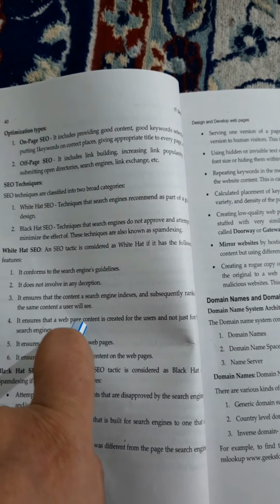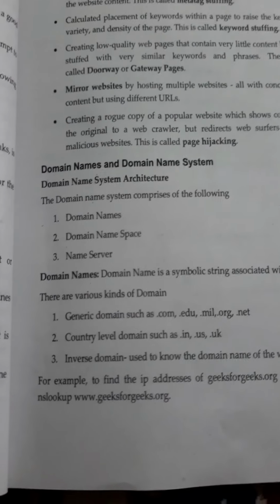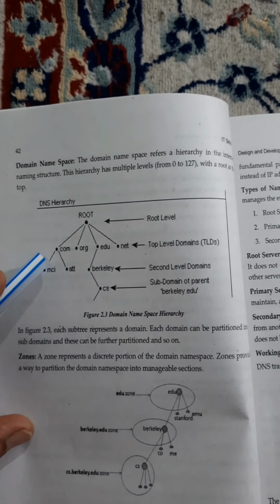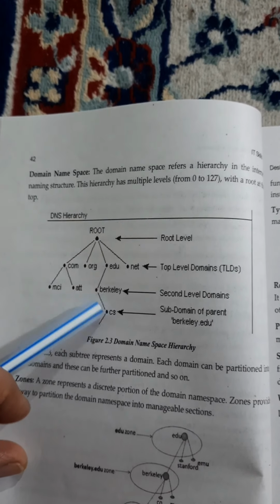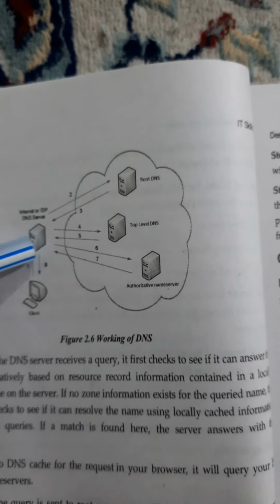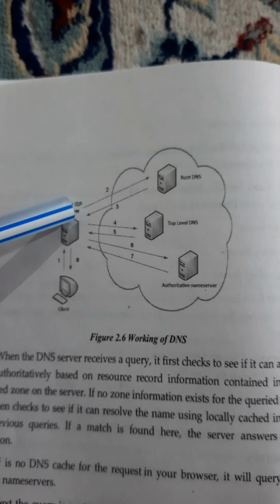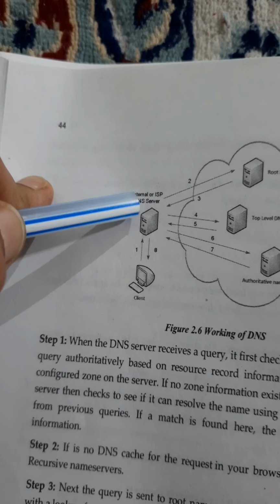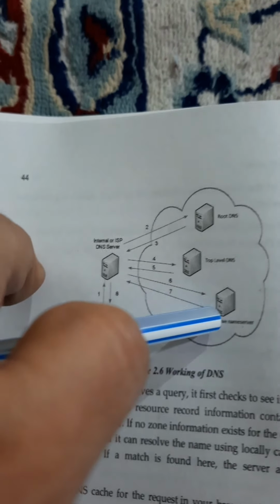IT skills UNIT 2 PART 1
Here we are discussing basic web technologies- browser, Web server, Client-server model, URL, SEO Techniques, Domain Name System. This is done as a part of Diploma DTE syllabus for I/II semester.

To buy from flipkart:

Books are available in all leading book stores across Karnataka

Kindly contact publisher in case of any discrepancy in buying the book - Mr. Sujay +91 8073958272